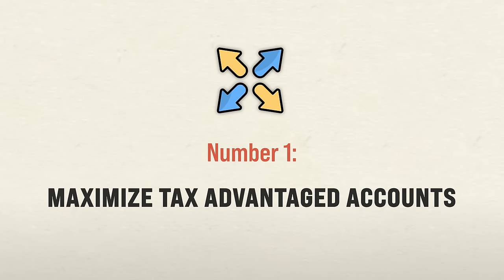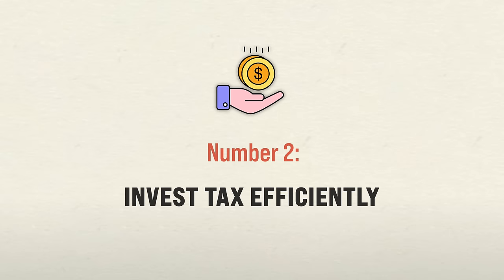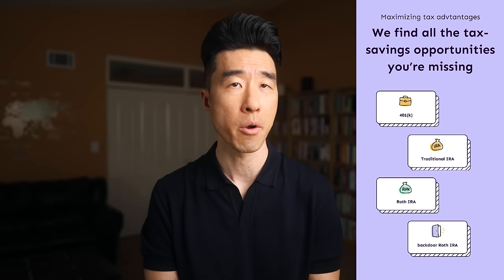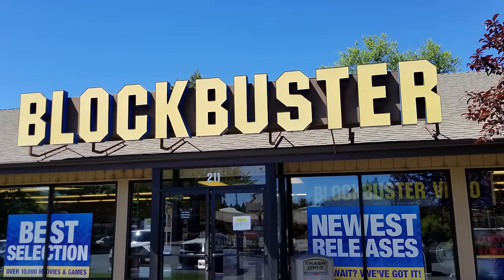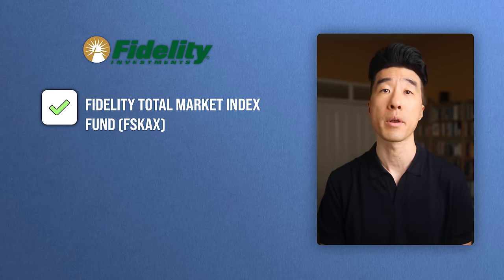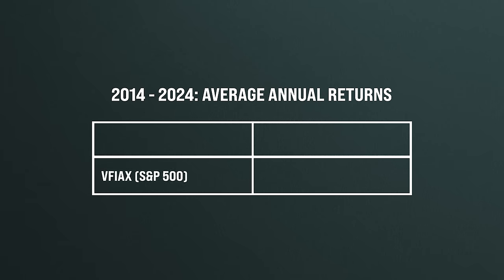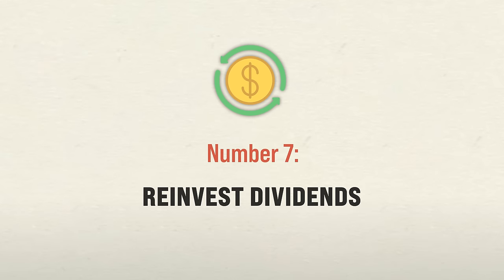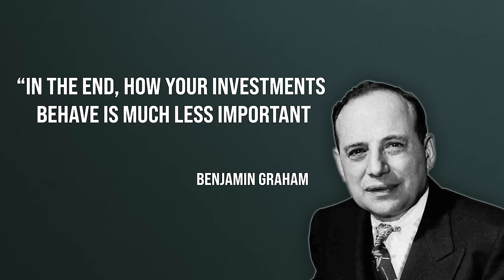How To Invest For Maximum Returns // 10 Tips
Timecodes:

0:00 - Intro
0:06 - Maximize Tax-Advantaged Accounts
1:54 - Invest Tax Efficiently
3:14 - Try Playbook
4:36 - Avoid Individual Stocks
6:16 - Diversify
8:05 - Do Not Chase Returns
10:08 - FREE 1-Page PDF
10:18 - Stop Moving Money Around
11:18 - Reinvest Dividends
12:12 - Just Keep Buying
13:10 - Minimize Investment Expenses
15:01 - Wait

► Download Your FREE PDF 1-Page Companion Guide - How To Invest For Maximum Returns // 10 Tips

FAVORITE TOOLS:
► Mint Mobile - Check Out My Partner Mint Mobile, Affordable Phone Service